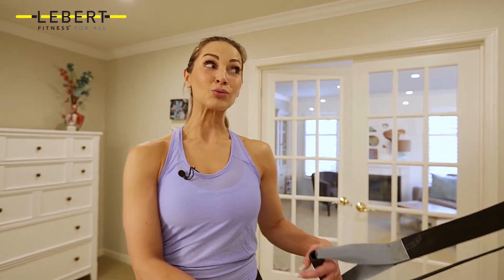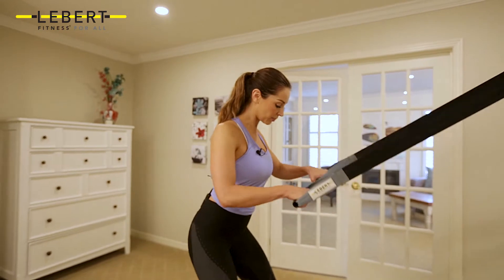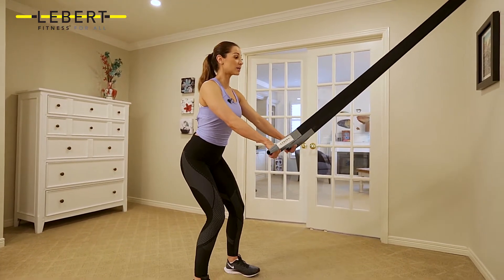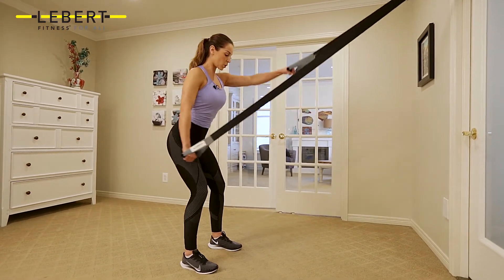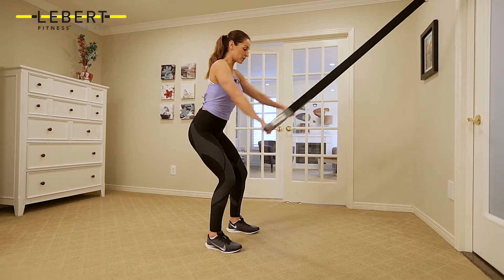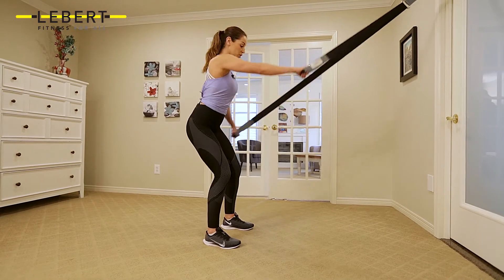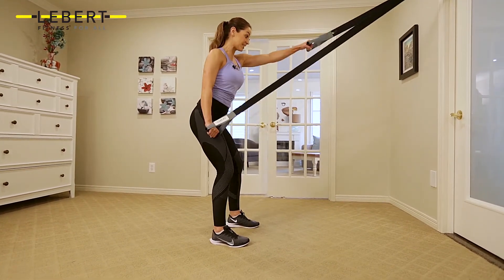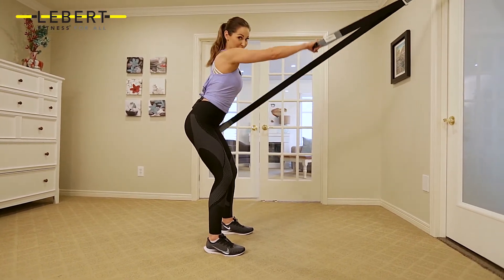Unilateral Swimmers | Lebert HIIT System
Burn fat and increase cardiovascular endurance with these unilateral swimmers! This movement with the Lebert HIIT system allows athletes of all levels to work their back, core and arms. Perfect for the swimmers, golfers and cross country skiers out there!
Lebert Fitness® products are versatile, portable and effective tools that can be used by anyone at any fitness level - from beginner to the elite athlete.

Check out our unique fitness products: Lebert Equalizer™, Lebert HIIT System, Lebert Paralletes and Lebert Stretch Strap™
Be the first to know about the latest product info, promotions and workouts.